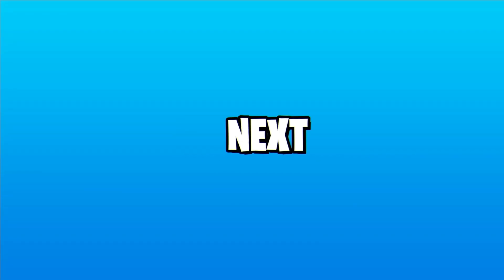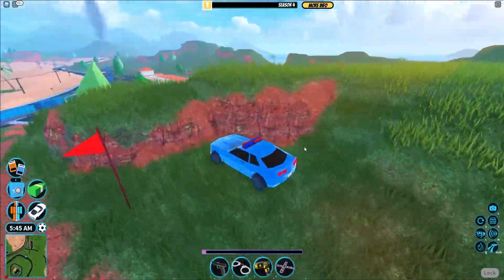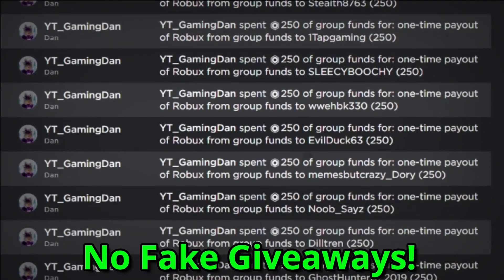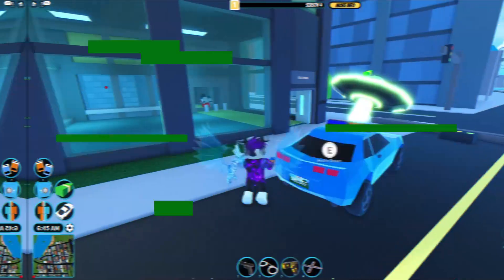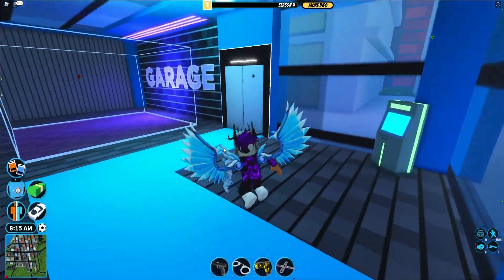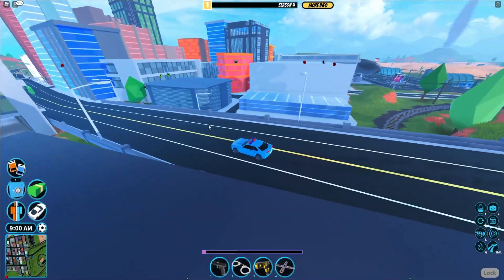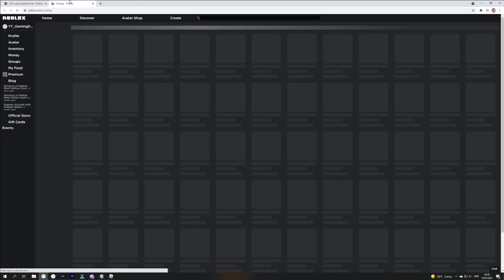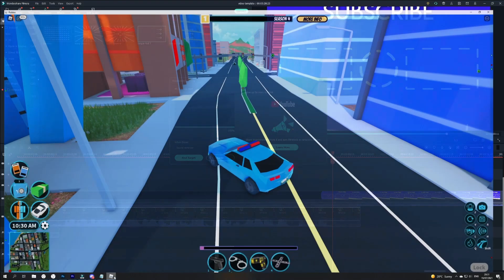[FREE ITEM] How To Get The *LUOBU EXPLORER HAT* In Roblox! Free Items 2021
In this video I will be showing you how to get the luobu explorer hat in roblox!

🌟Channel Members🌟
Monazza Ali, Barbara Bohanan, Victoria Gapuzan, Nora Nellon, Albin Ridderstedt, MagnoliaTree Plus3, faiz, Nile Express, RoseRayyan Rafel, cairo aroche, Chanel Lewis, xGHOST26x, Marlon Cardenas, Dandy Candy, Mike Brown, Jovial Goh, Jeffrey Batalla, Brook Valentine University